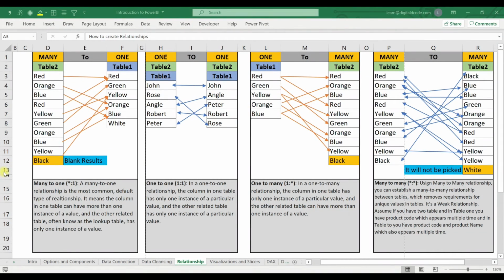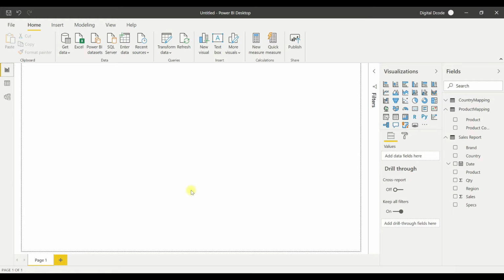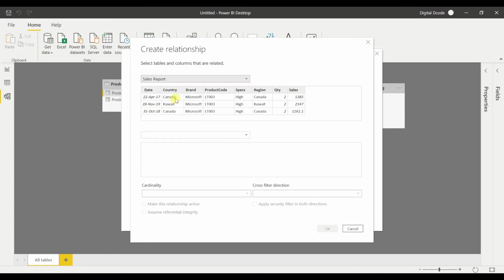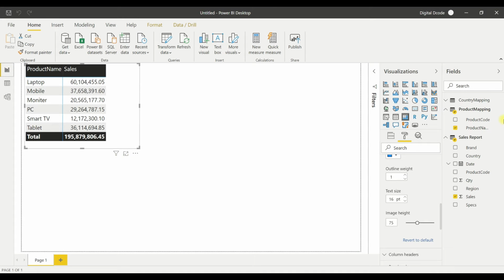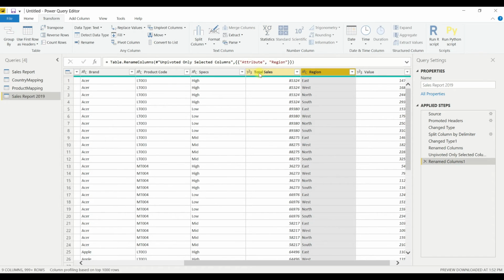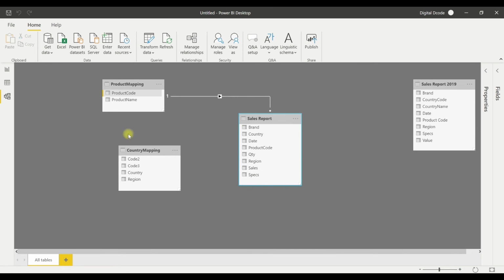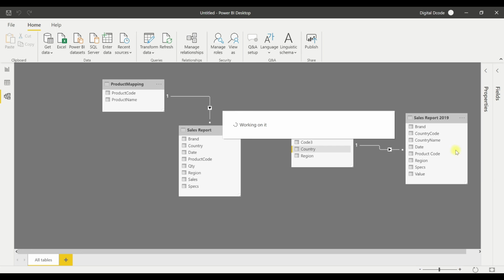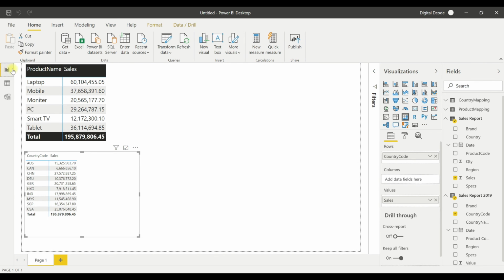How to work with Power BI Relationship? | Power BI Many to One Relationship!!!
How to work with Power BI Relationship?

Power BI relationship help to create interactive dashboard. In this video we are going to learn overview of Power BI Power BI relationship also how to use Power BI many to one relationship. Power BI relationship help to connect multiple tables which help to create interactive dashboard. In Power BI multiple relationships between tables and power bi relationships multiple columns also possible

Types of relationships in Power BI:-

Power BI Many to one relationship
Power BI one to one relationship
Power BI One to Many Relationship
Power BI Many to Many Relationship

A many-to-one relationship is the most common, default type of relationship. It means the column in a given table can have more than one instance of a value, and the other related table, often know as the lookup table, has only one instance of a value.

Our videos are about below Microsoft Reporting Tools:
Ms-Access

1. Microsoft Excel Basic, Intermediate, Advanced and Advanced Pro Level (18hrs Video Content)

2. Microsoft Excel Advanced and Advanced Pro Level (15 Hrs Video Content)

3. VBA Macro Basic, Intermediate and Advanced Level (15 Hrs Content)

4. Power Bi Basic, Intermediate and Advanced Level (15 Hrs Content)